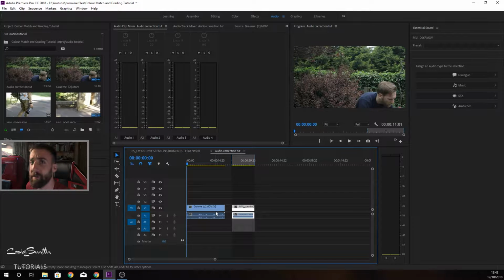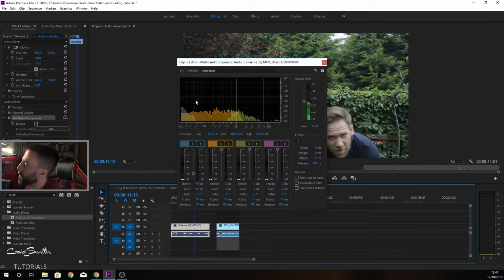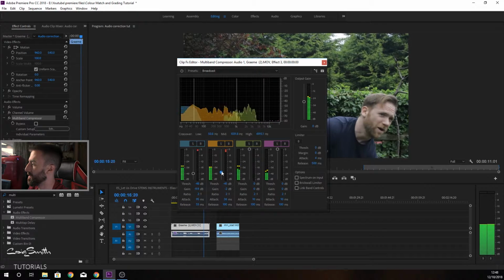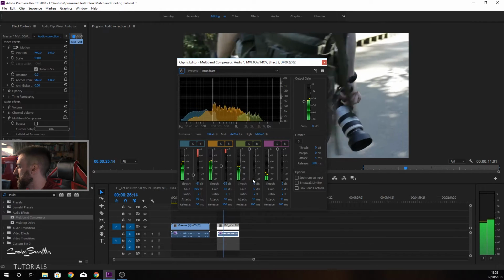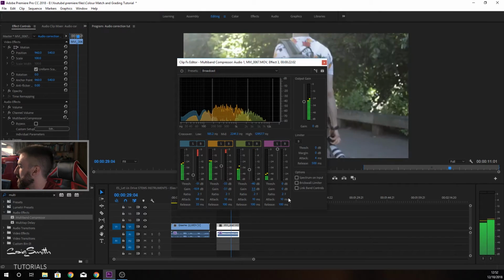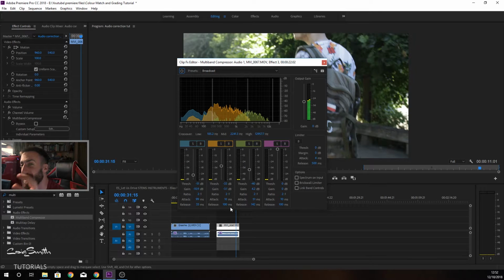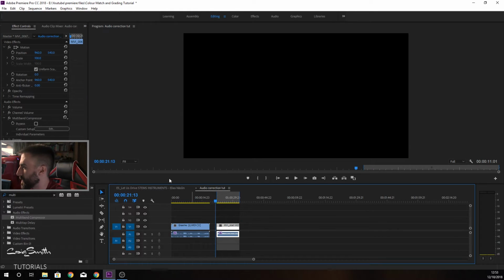Audio correction Waveform Compression Premiere Pro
Want to get Crisp audio for your Youtube Videos, Be it Vlogs, short films, Broll sequences? Improve your audio Quality through this tutorial

I quickly go through one of the most powerful tools at your disposal, The Multi Band Compressor. This is for Premiere Pro CC 2018 however other editing software will have similar tools to pull off the same effect.

Keep it Real and Hunt that thrill

- Leshp camera Stabilizer (Steadi Cam)